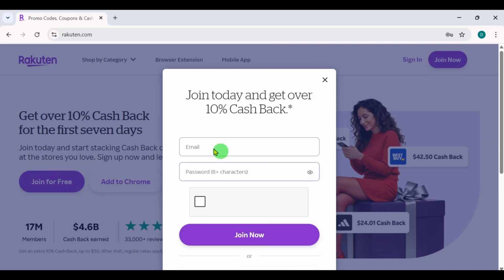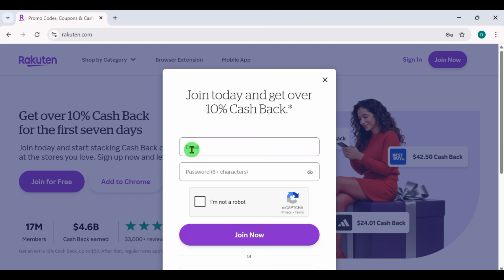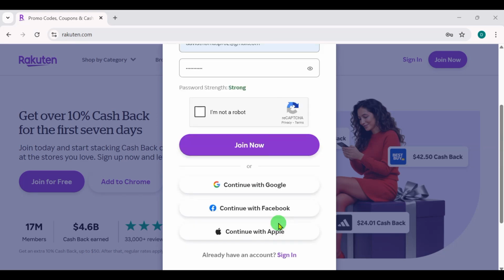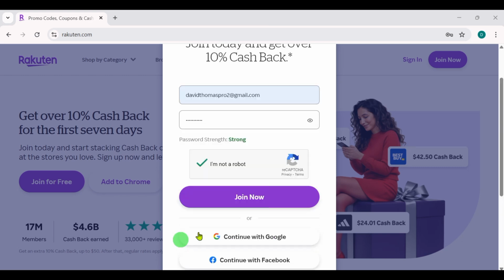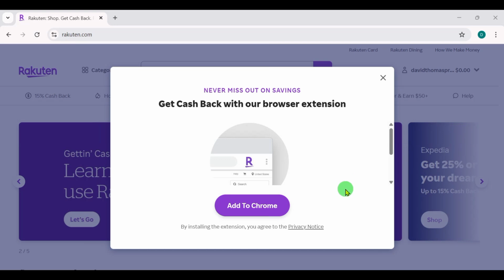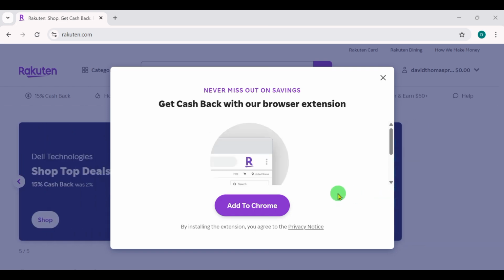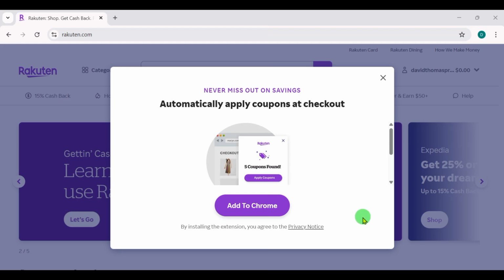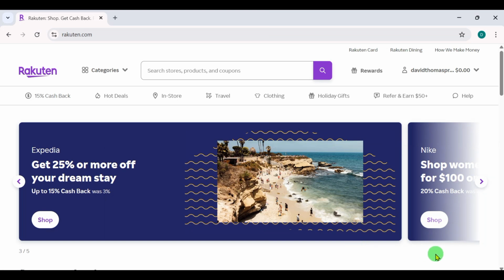How to Create Rakuten Account 2026 (Step-by-Step)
how to create a Rakuten account step by step. This quick tutorial shows you how to sign up for a Rakuten Japan or Rakuten Global account using your email address or social login so you can start shopping, earning cashback, or managing your Rakuten Card online.

You’ll see how to fill in your details, verify your email, and set up account preferences for smooth access across Rakuten services like Rakuten Ichiba, Rakuten Card, and Rakuten Travel.